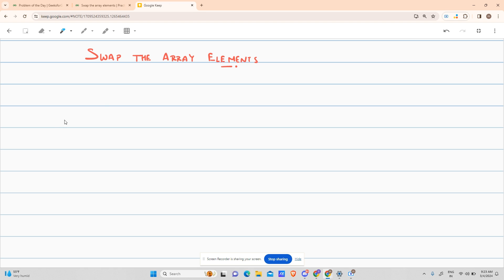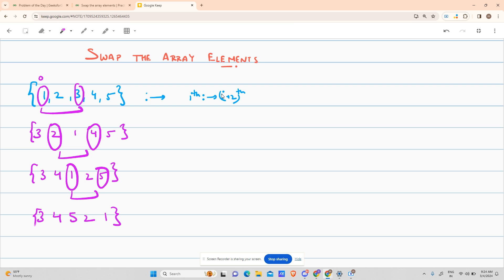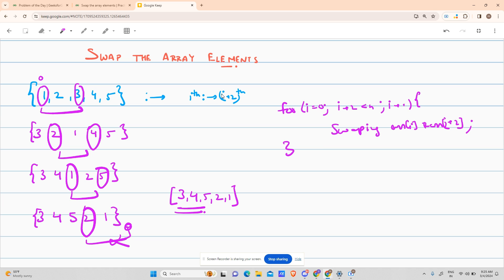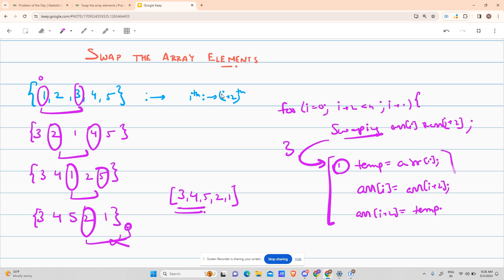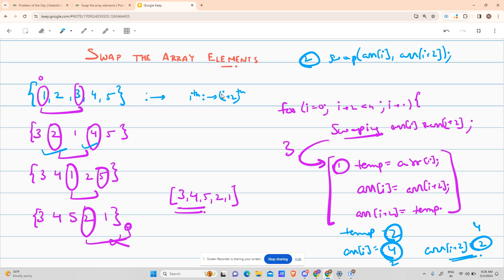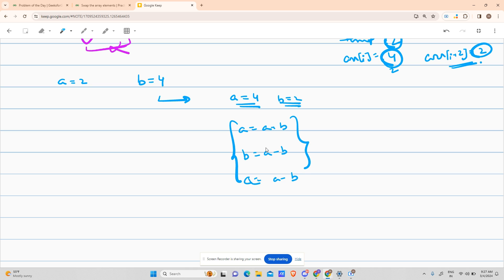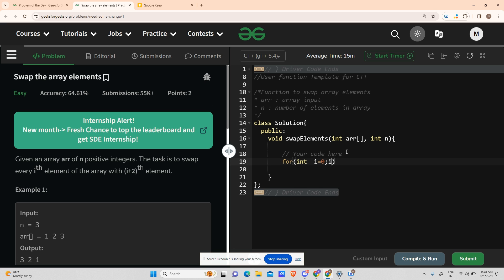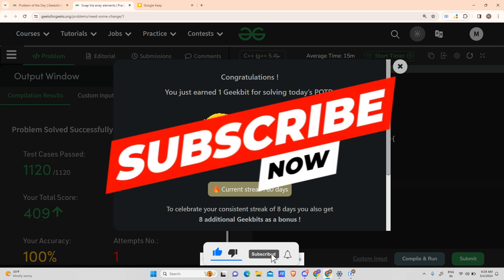#80| Swap the array elements | gfg potd | 04-03-2024 | Problem Of The Day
🚀 Solving Geeks for Geeks Problem of the Day(POTD) in C++ |Swap the array elements | Intuition Explained🧠

👉 Dive into the world of algorithms with today's GeeksforGeeks Problem of the Day! In this video, we tackle the intriguing problem of solving the tricky problem of 'Swap the array elements' . Join me as we explore the problem statement, break down the approach, and implement a robust solution in C++.